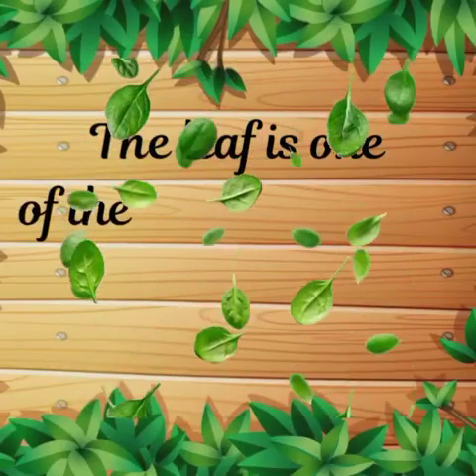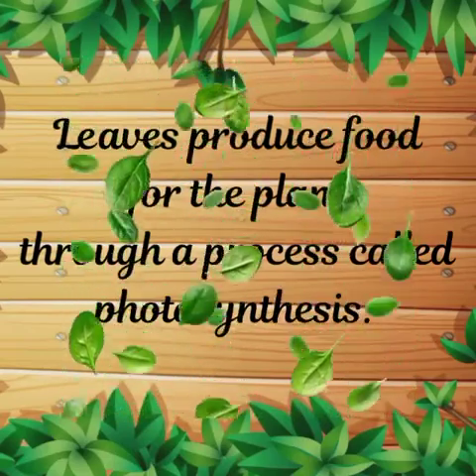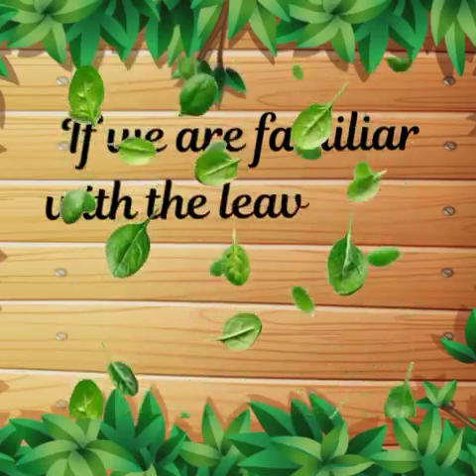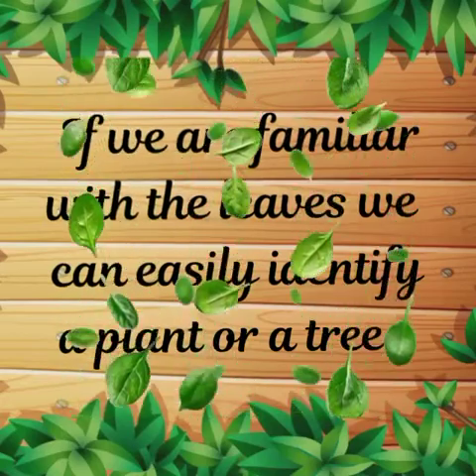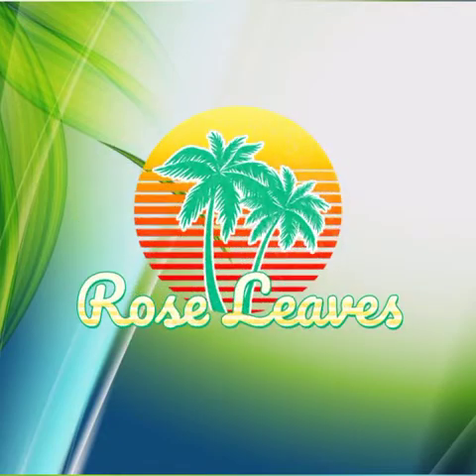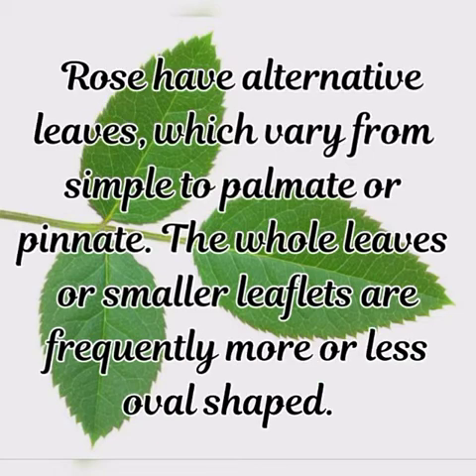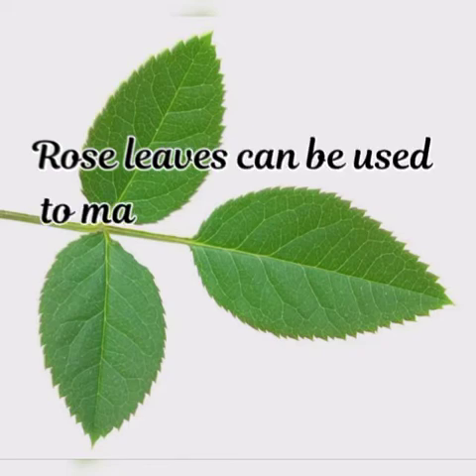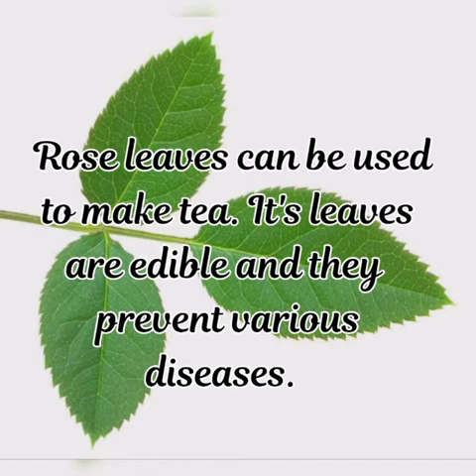G.K - World of Leaves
Video from Jennifer